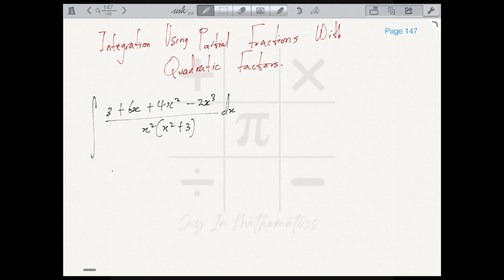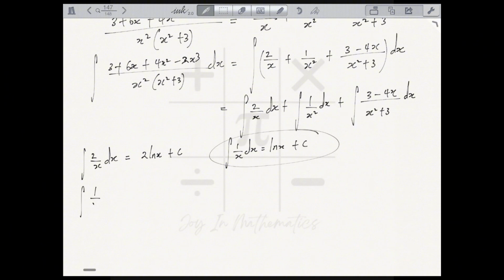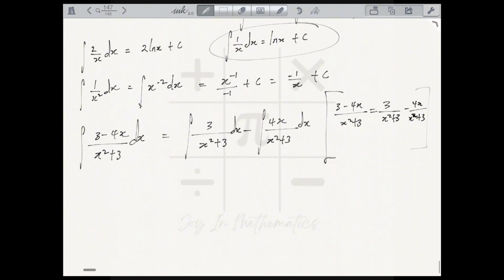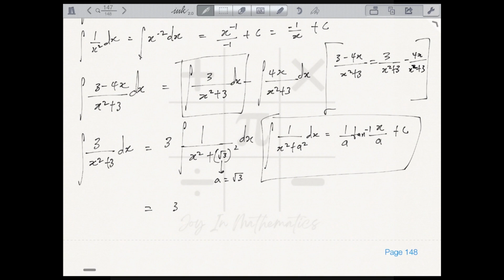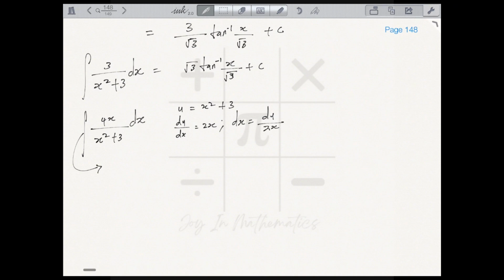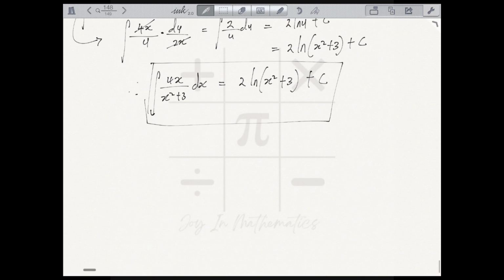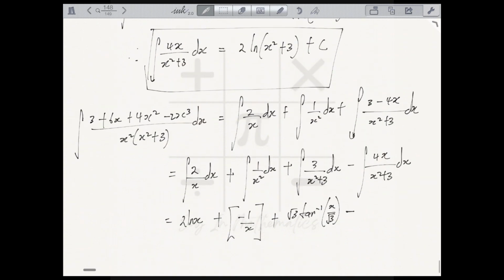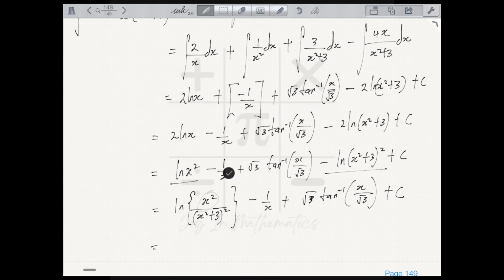70. Integration Using Partial Fractions with Quadratic Factors